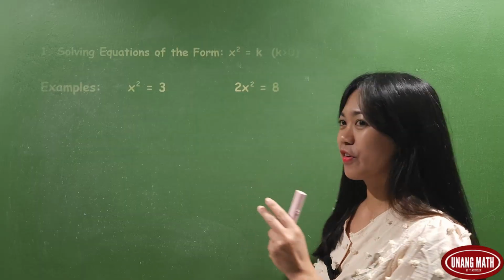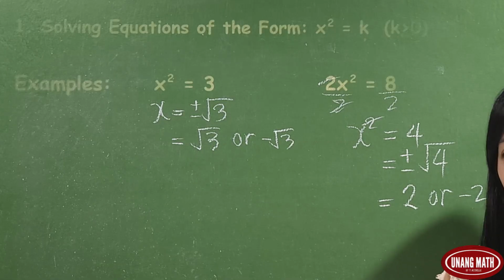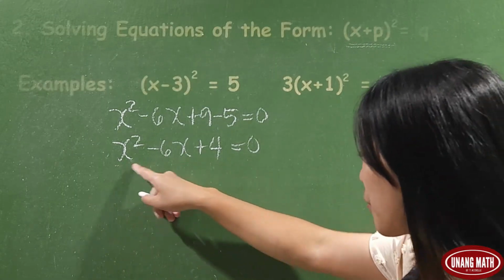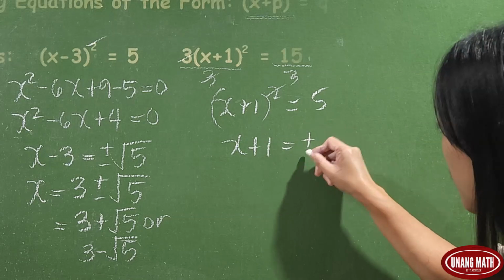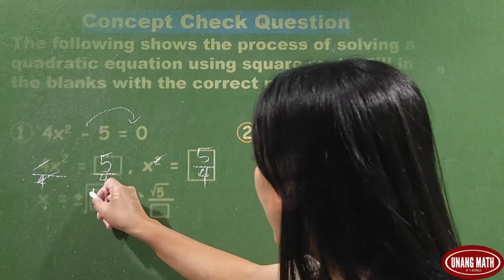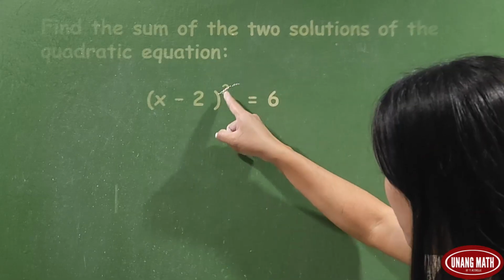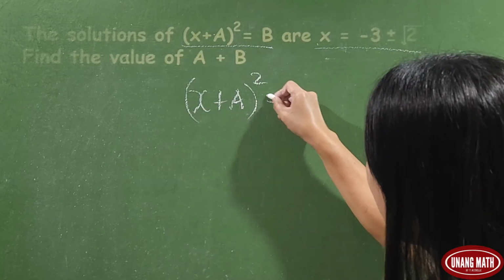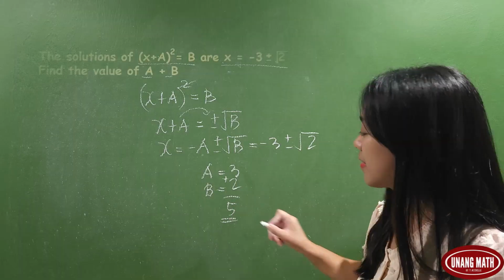SOLVING QUADRATIC EQUATIONS USING SQUARE ROOTS / MATH TUTORIAL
EPISODE 255: Solving Quadratic Equations using Square Roots